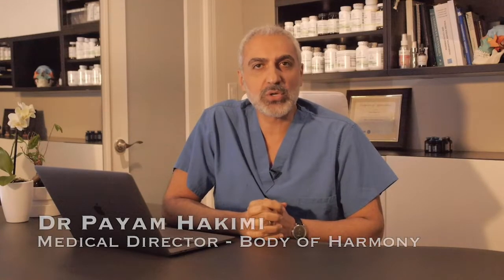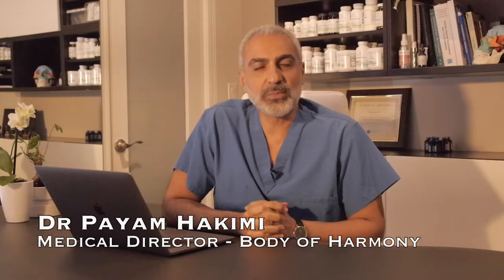Best Homeopathy for Cold, Flu, and Upper Respiratory Tract infections!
In this video Dr. Payam Hakimi of Body of Harmony describes the homeopathic medications most commonly used for symptoms of cold, flu and upper respiratory tract infections (URI).  The specific medications will also be described in future videos.